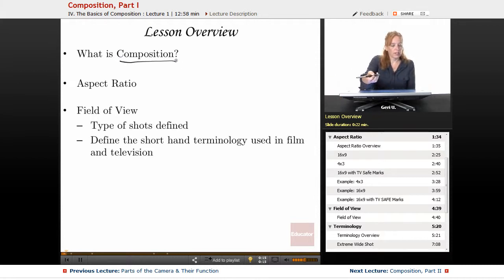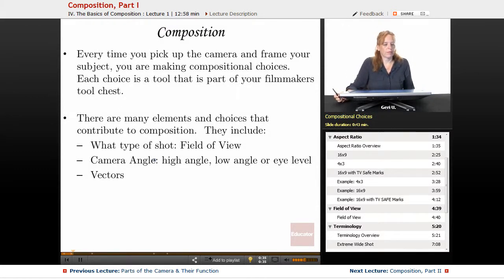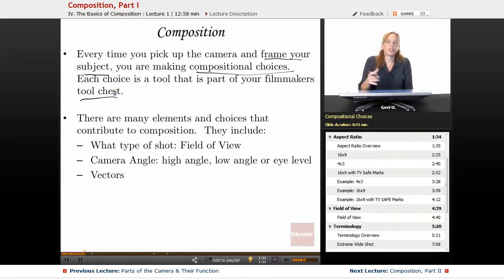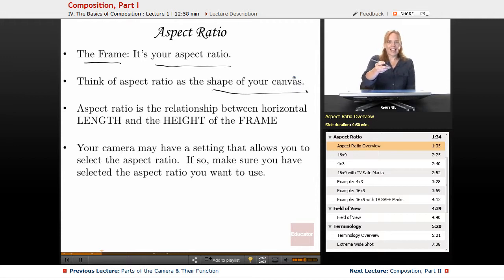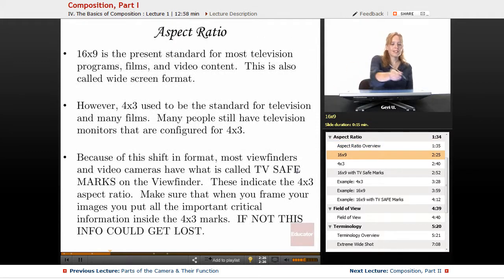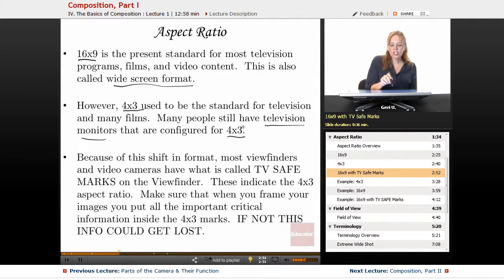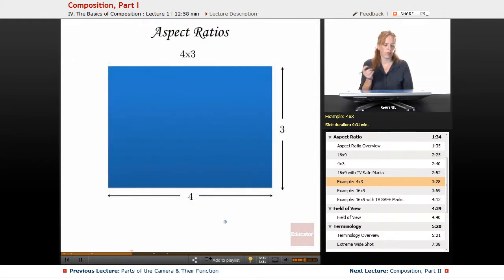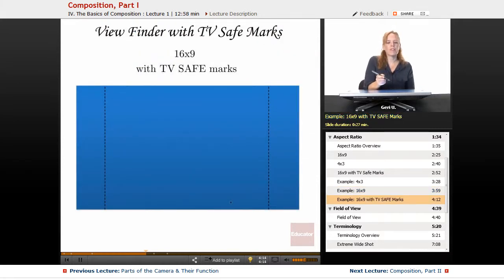“Composition” | Introduction to Film with Educator.com